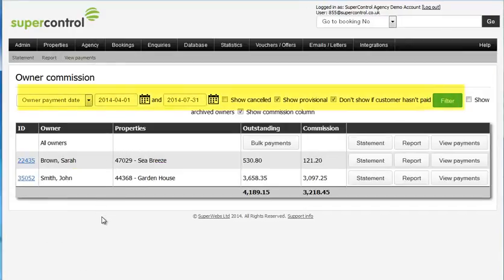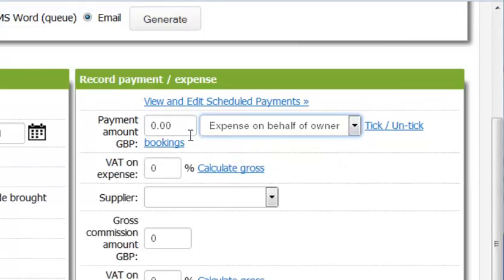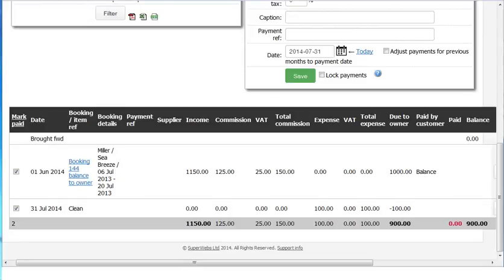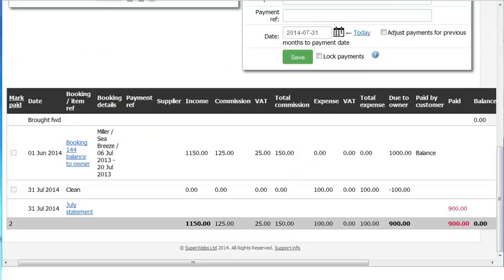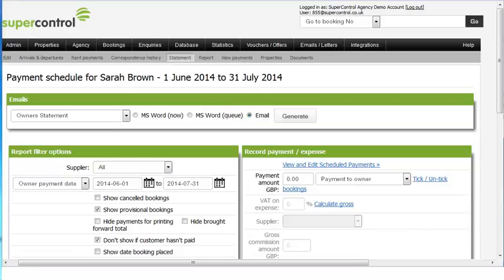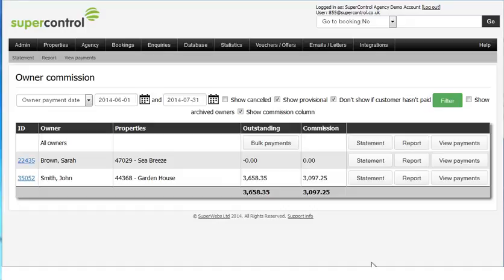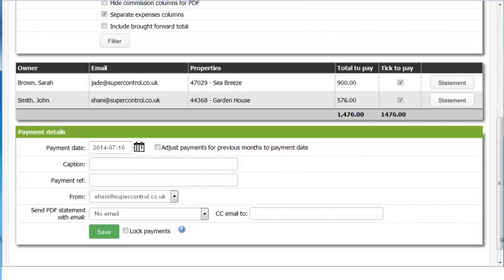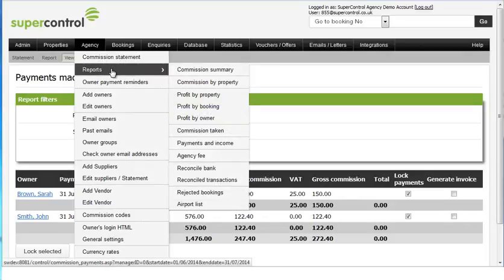Run an owner statement